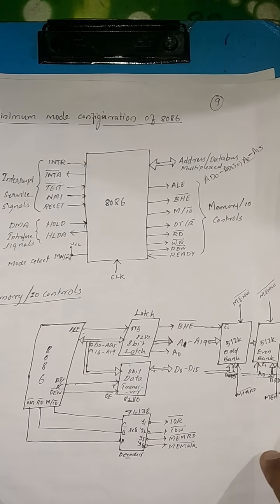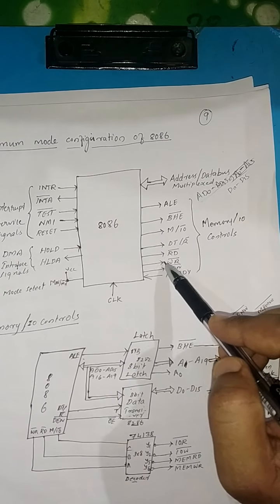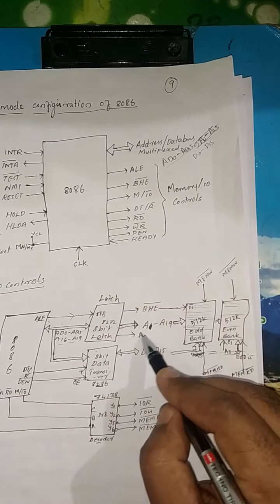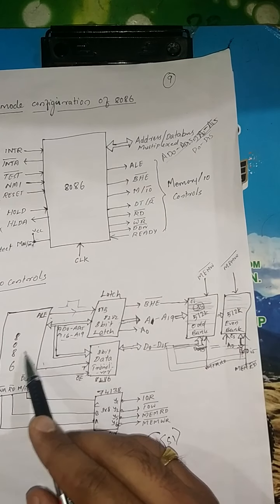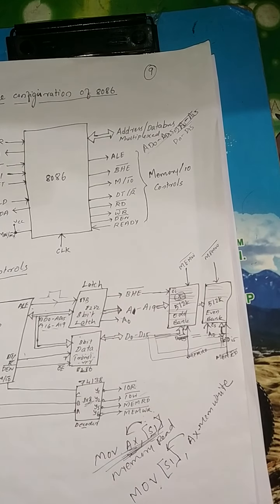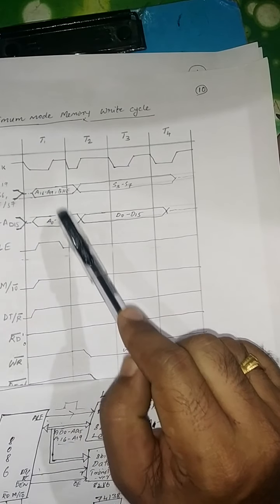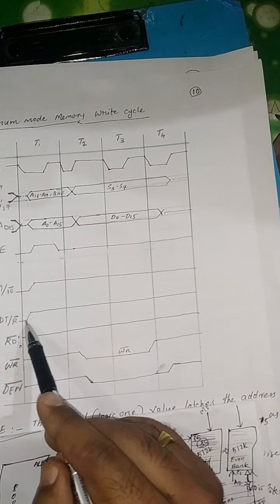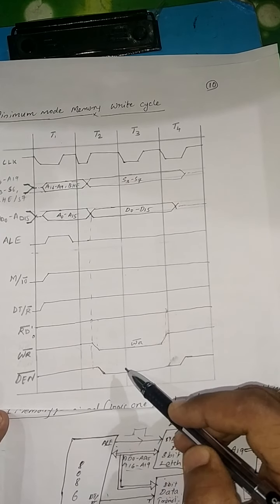6.8086 Minimum mode and memory write cycle with class notes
My short notes